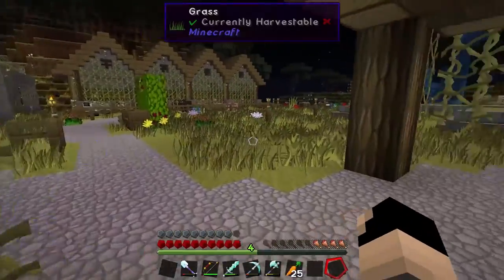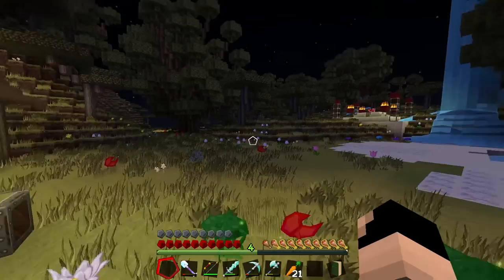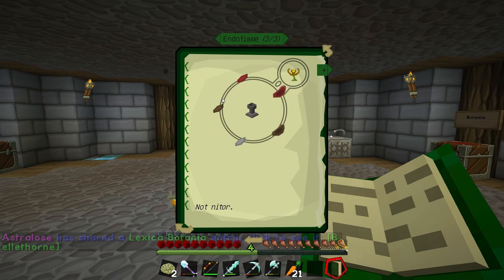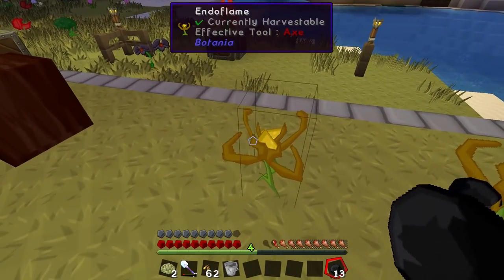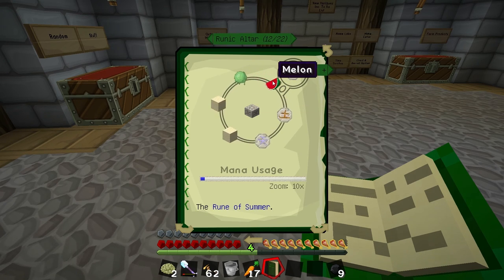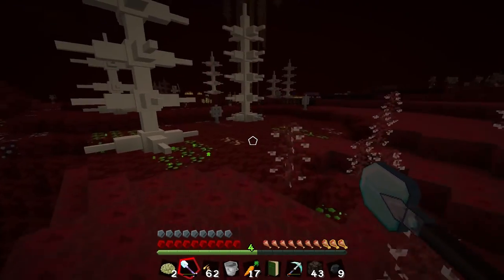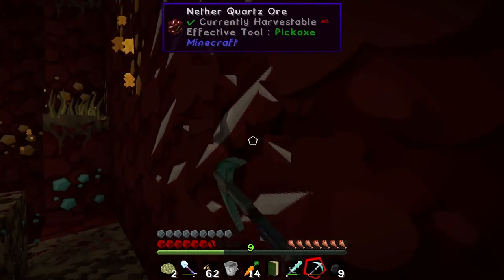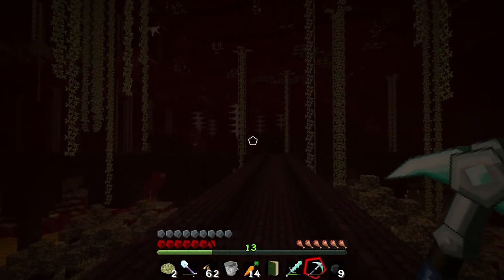New Horizons #14: Bellethornes and Endoflames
We build some Bellethornes and Endoflames!

Or in the comments below!